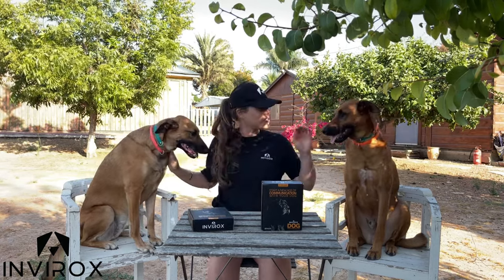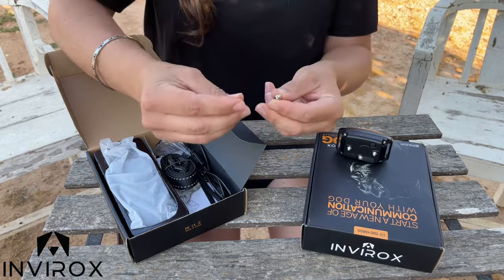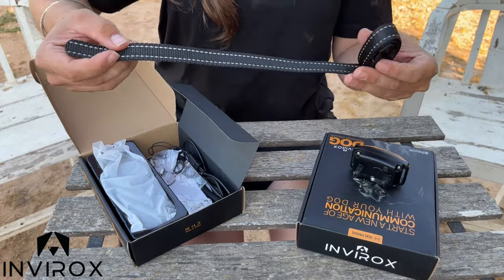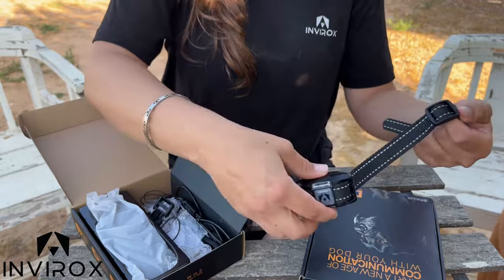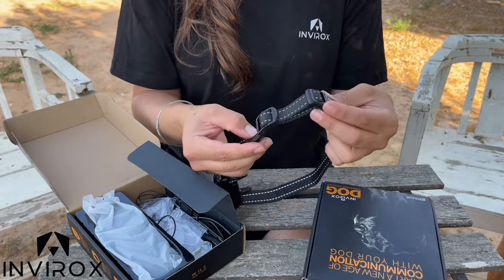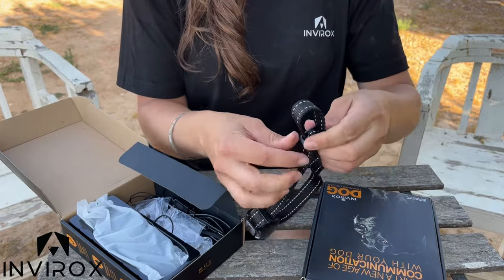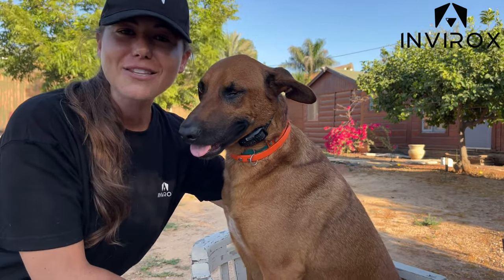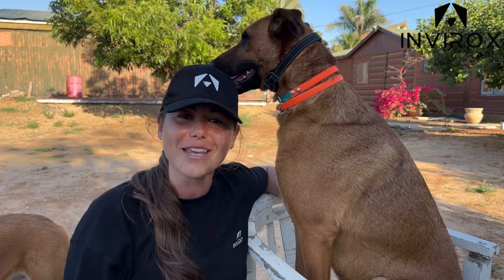E COLLAR TRAINING YOUR DOG? Get To Know The INVIROX 2022 Edition!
INVIROX is veteran owned business in which proudly develop high-end dog training gear at affordable prices!
This model features up to 123 levels of control the INVIROX 2022 Edition takes the jackpot when it comes to pick the next dog training collar for you & your dog!
You will be amazed by how many features this dog shock collar has, with extensive range operation & 100% Waterproof e-collar - Any dog owner out there can reach new level of control while training session with their dog. This e collar fits all breed sizes & Comes with 1 year warranty + 24/7 responsive customer service! We are available at:
WhatsApp chat:
Visit Us!

Credits:
Taylor Parnell - Dog Trainer & Producer
Edan Shochat - Dog Trainer, Producer, Editor, Photographer & Videographer